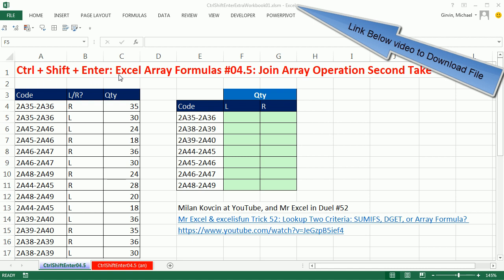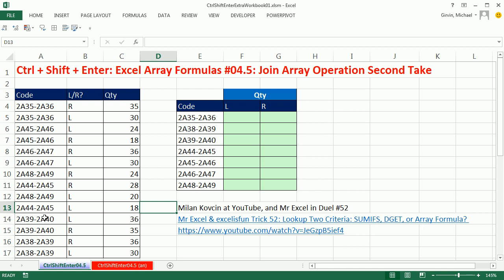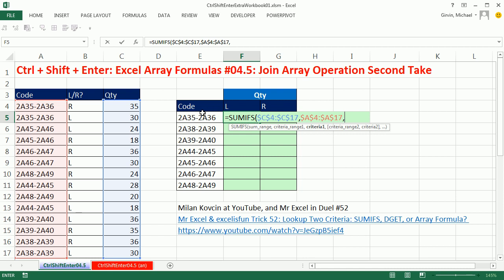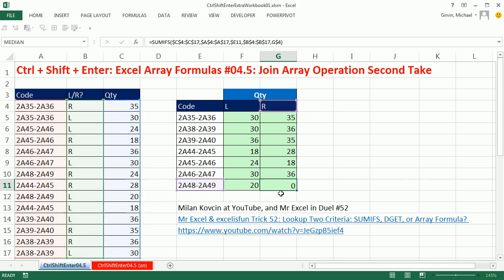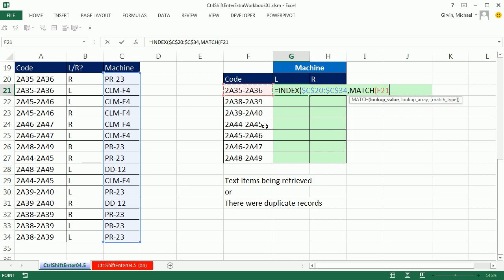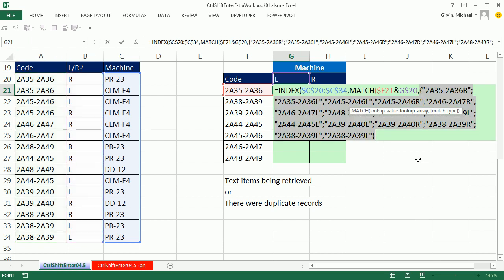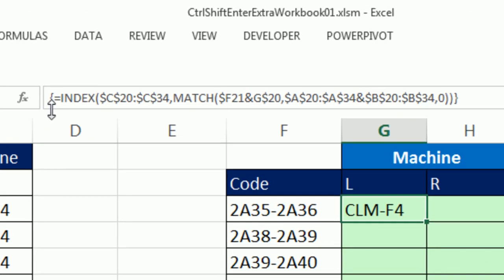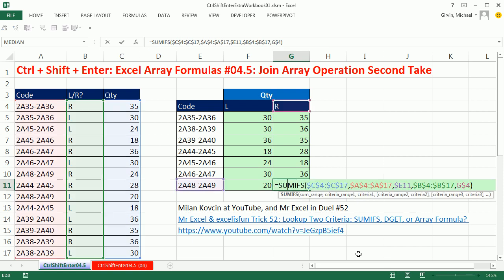Ctrl + Shift + Enter: Excel Array Formulas #04.5: Join Array Operation or SUMIFS Function?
This video covers great tip from Milan Kovcin at YouTube, and Mr Excel in Duel #52:
1. Use SUMIFS for 2 Criteria lookup when the values to retrieve are numbers and there are no duplicate records.
2. Possible to use INDEX and MATCH and Join Array Operation for 2 Criteria lookup when the values to retrieve are text and/or there ARE duplicate records.